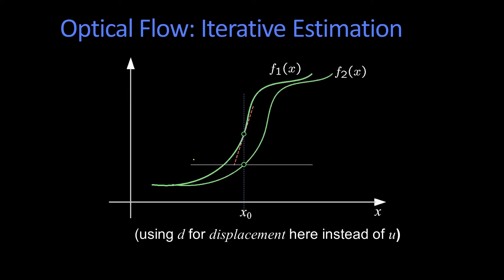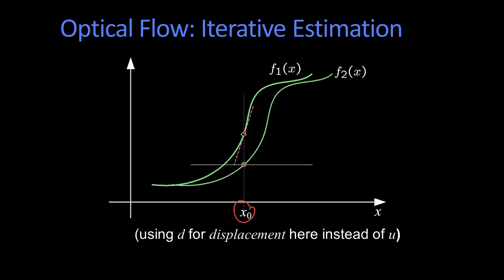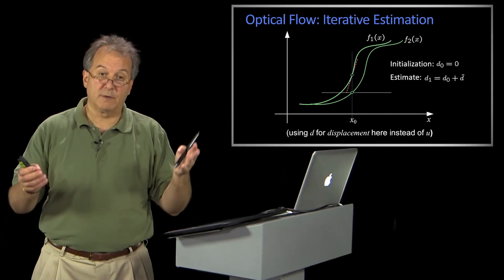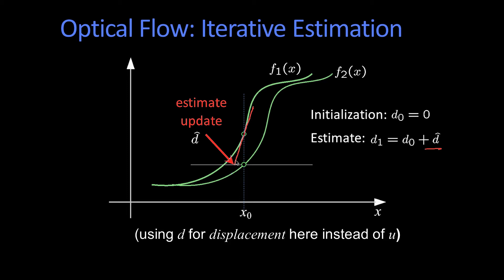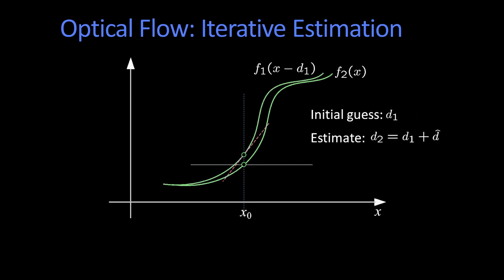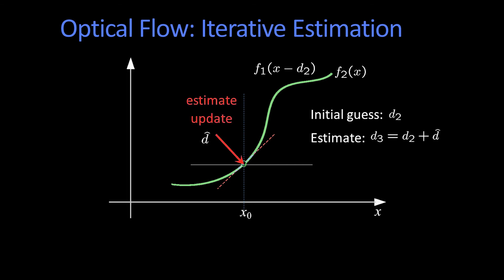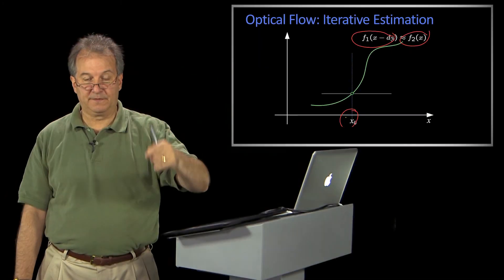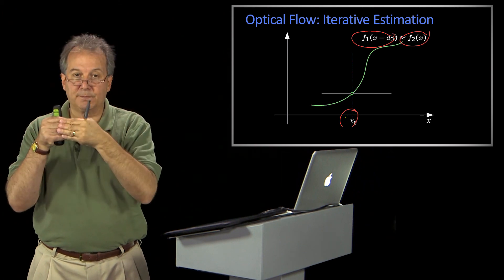Optical Flow Iterative Estimation